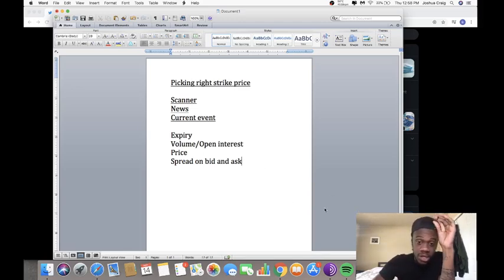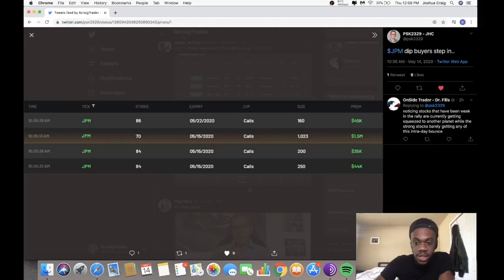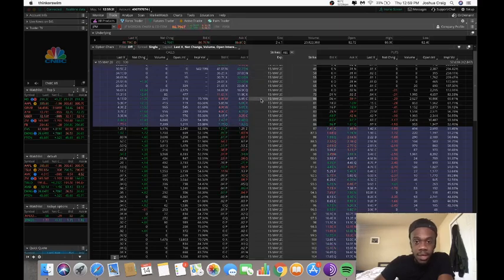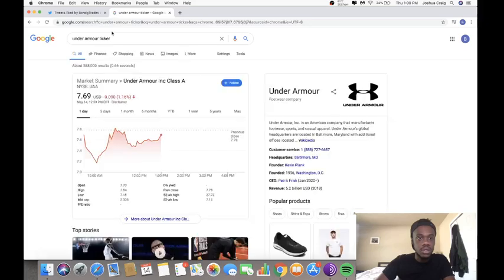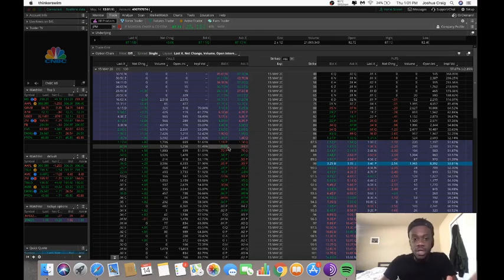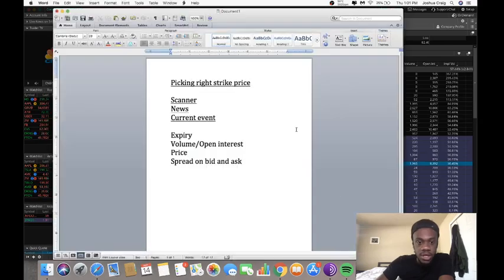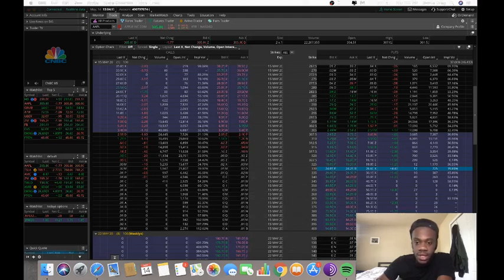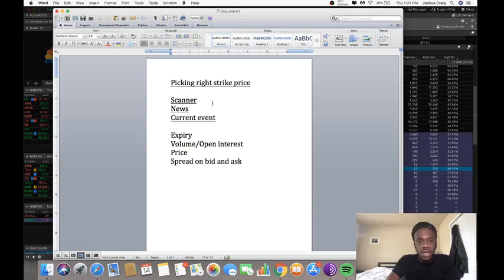Picking The Right Option Strike Price 📊 My Thought Process behind it while Day Trading!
Hey Guys,

in this Video I share with you my thought process behind finding the right option strike price., so its about Picking The Right Option Strike Price while Day Trading!
👉🏿  I order to do that, I walk you through the meaning of Volume and Open Interest.

If anything is still unclear on Option Strike Prices, just ask me about it in the Comments below!

Hi There,
My Name is Brion Craig II and I‘m a BTFD and Stock Options Trader with over 8 year experience.
What can I say, Options flow!

I created this Channel because I want to share my love for trading and the stock market!

Also: Leave me some Feedback in the Comments!